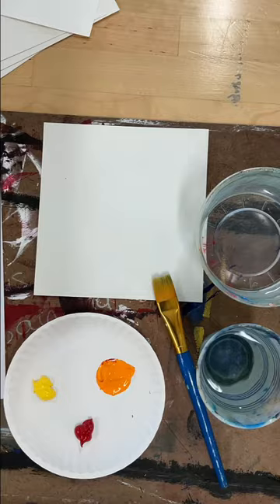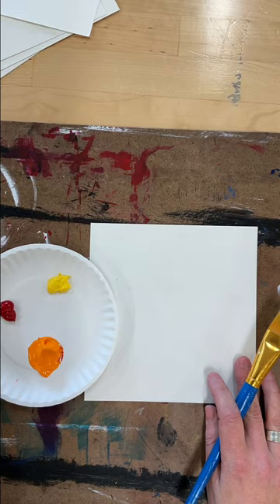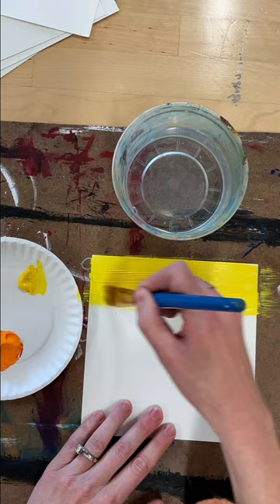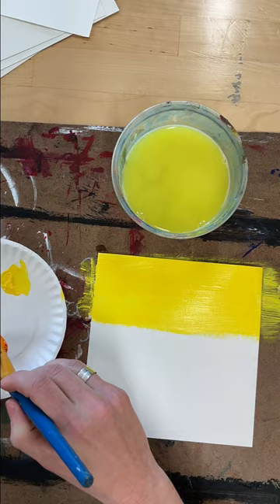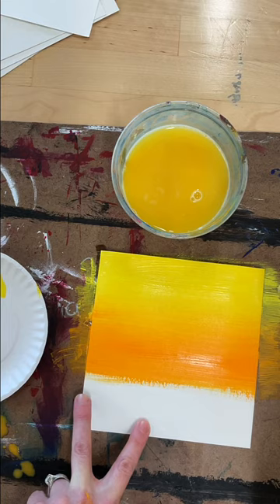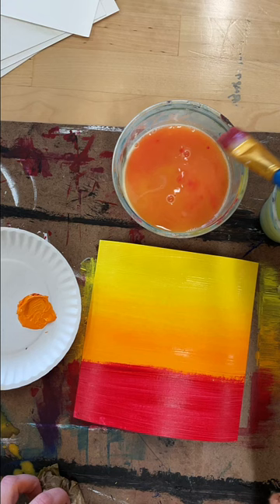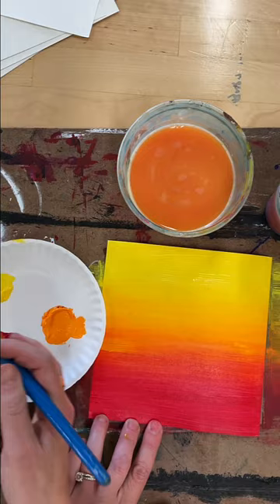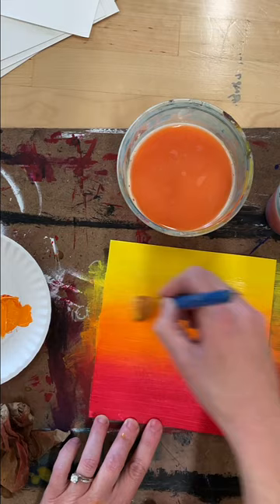Acrylic paint gradient tutorial...the best method I've found to teach students smooth transitions.